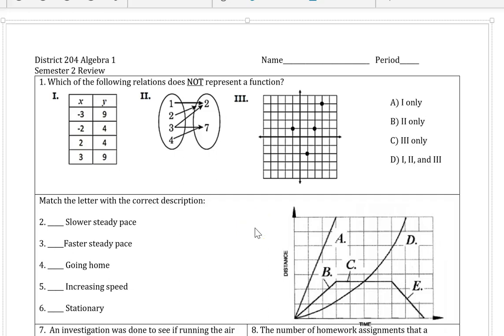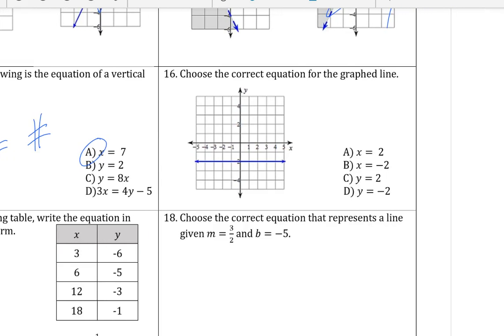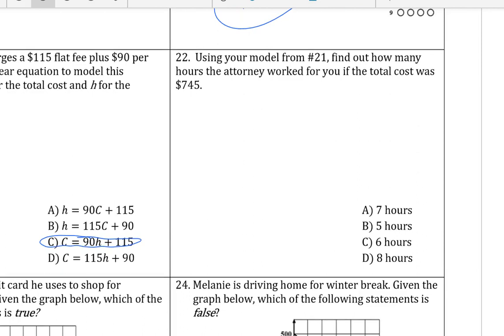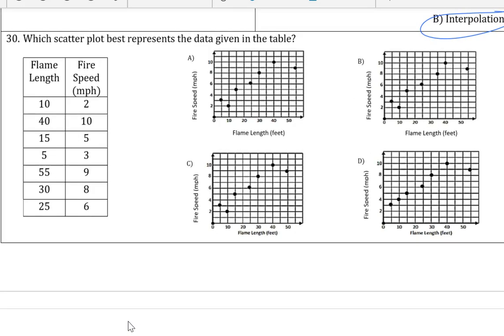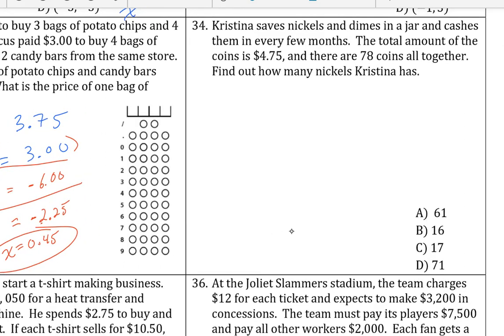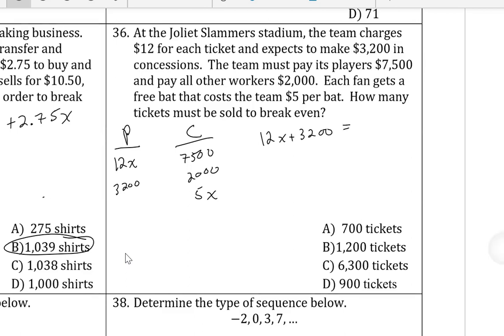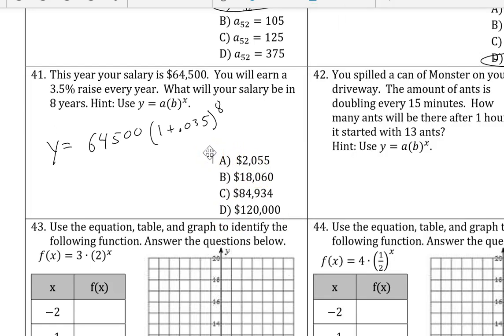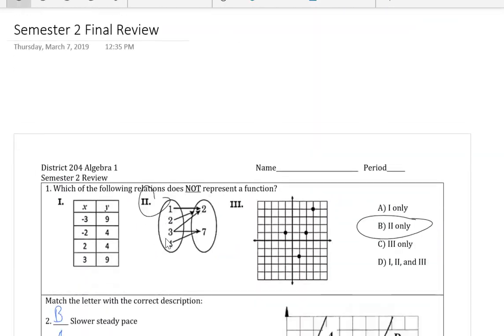Semester 2 Final Exam Review